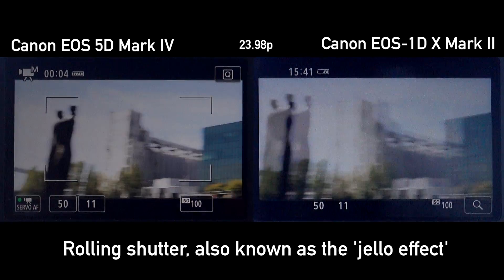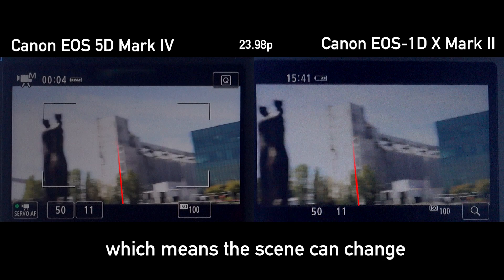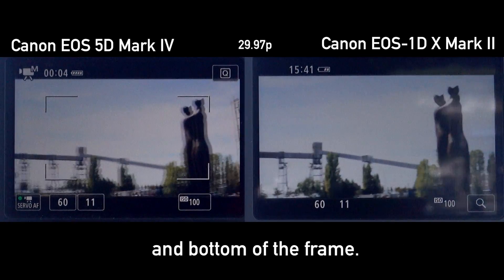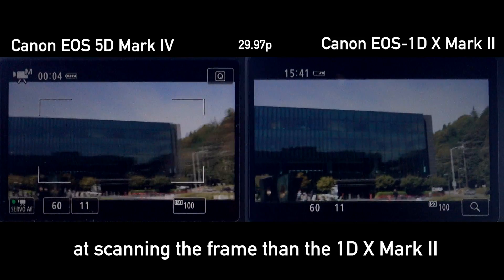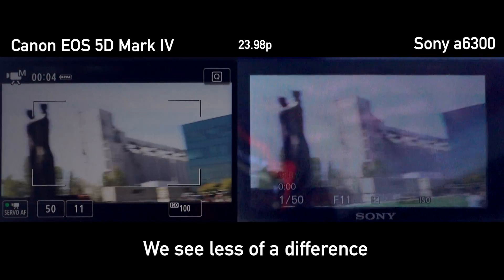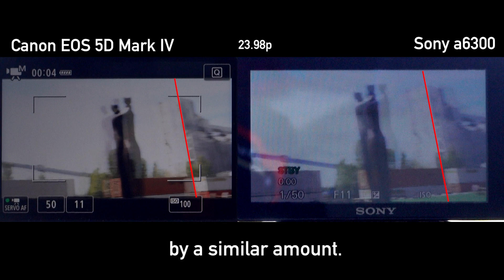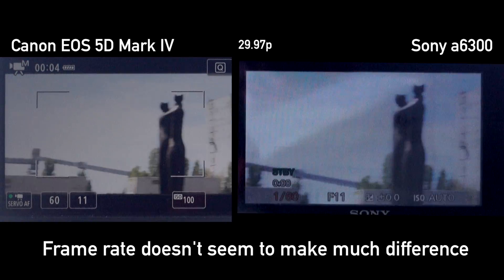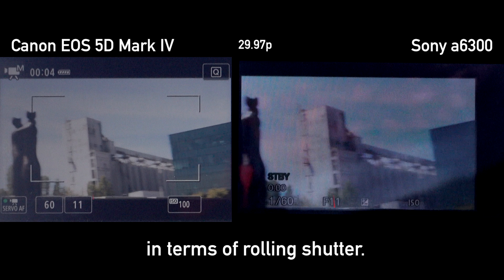Canon EOS 5D Mark IV Rolling Shutter Demonstration by DPReview.com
We've done a quick comparison of the Canon EOS 5D Mark IV's rolling shutter, compared with the EOS-1D X Mark II and the Sony a6300. The results are a little disappointing.

Obviously we've panned faster than you ever sensibly would, to make the difference clearer. Sadly the 5D IV's rolling shutter isn't nearly as well controlled as the 1D X Mark II's, instead looking very similar to the Sony a6300's 24p mode.